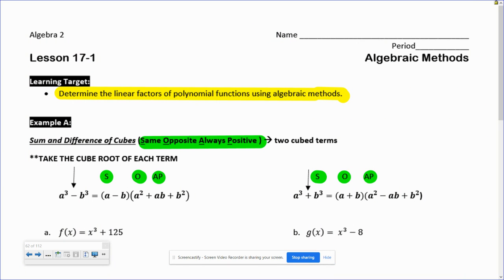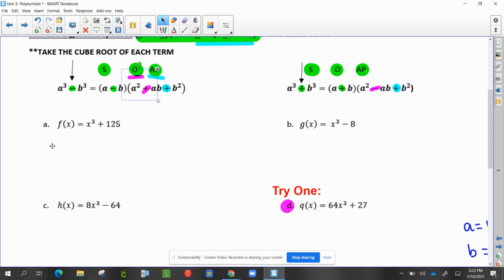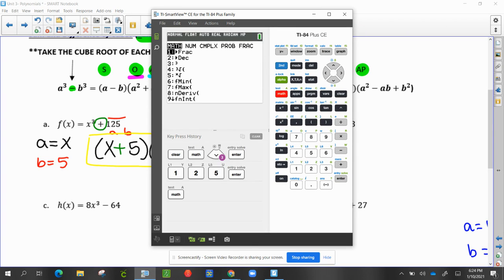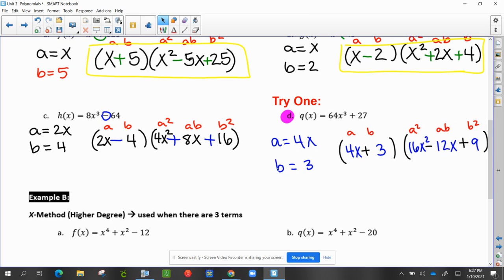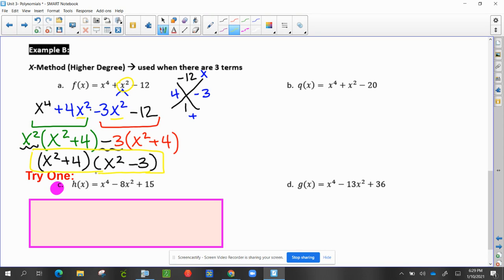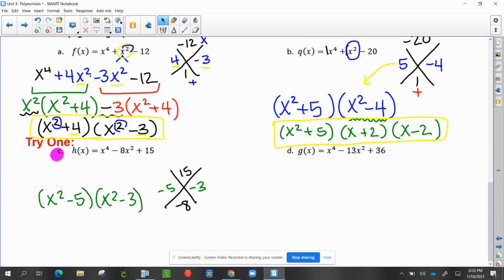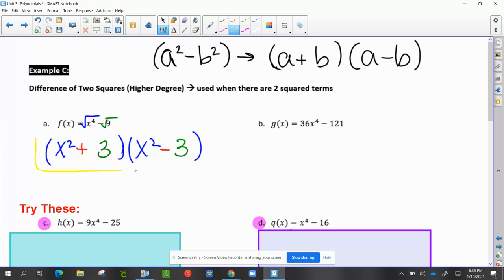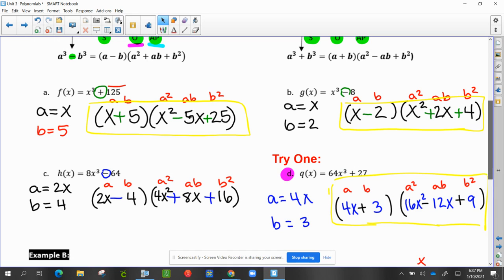17-1 Algebraic Methods (Factoring Polynomials)